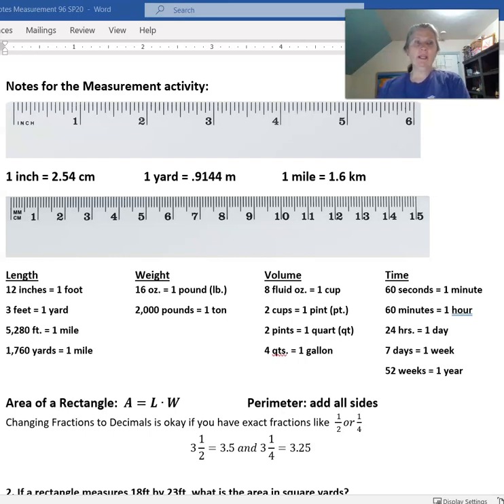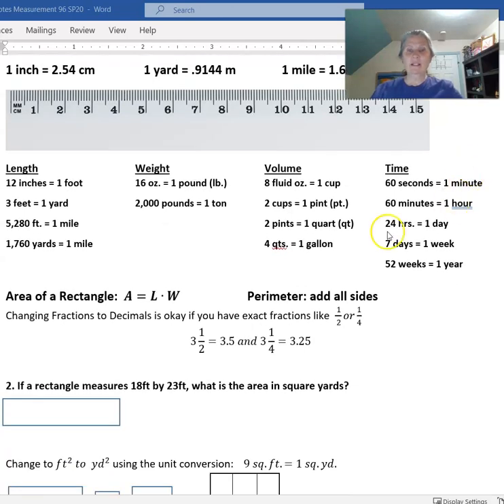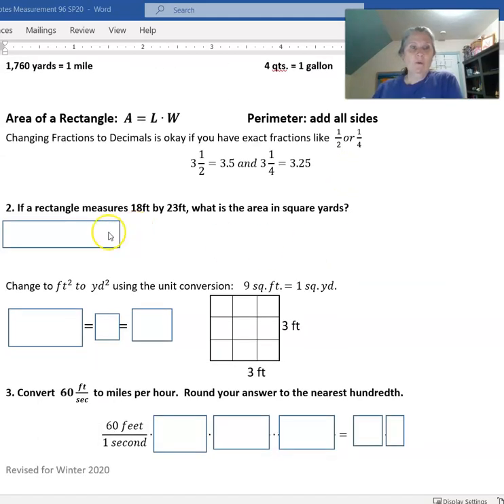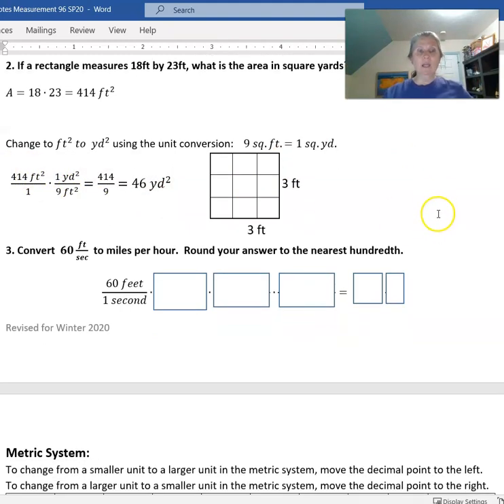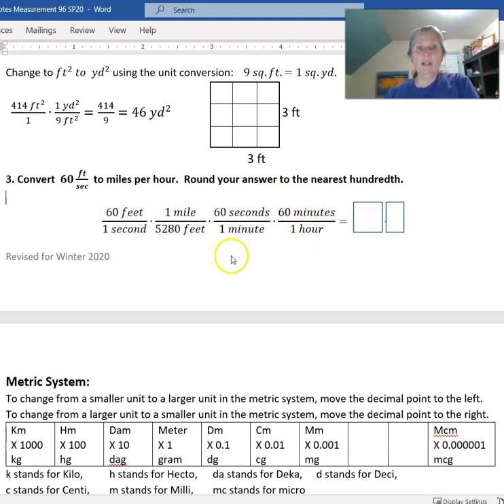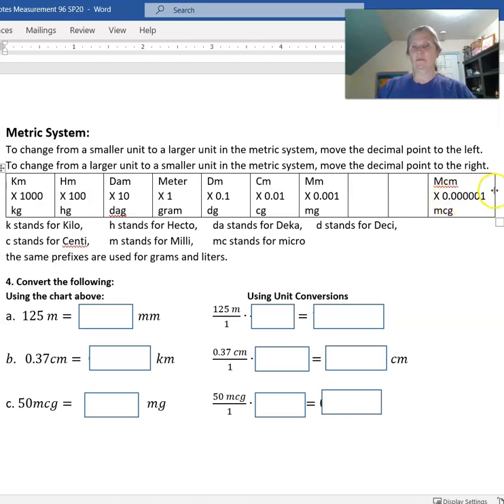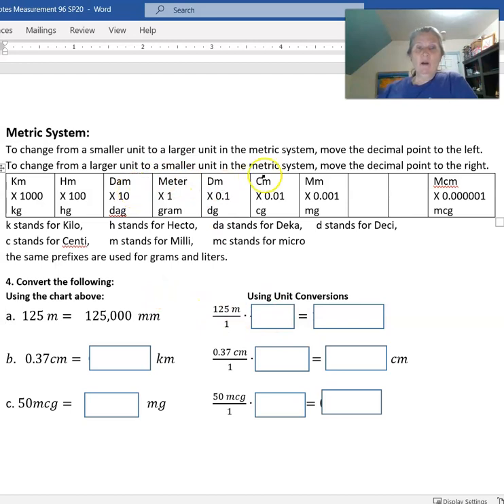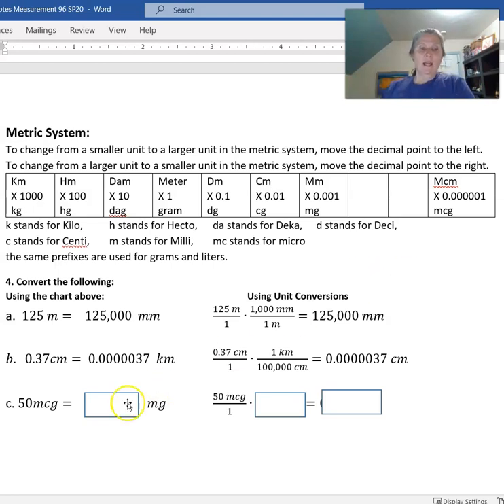Measurement Activity 96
In this video we look at several different problem types including finding the area of a room in sq. yards, given feet, using unit conversions, and using the "sidewalk" chart to convert units in the metric system.